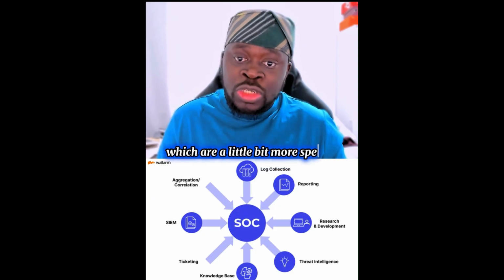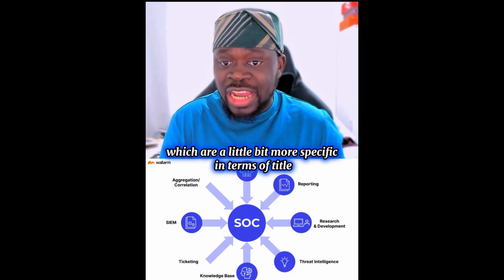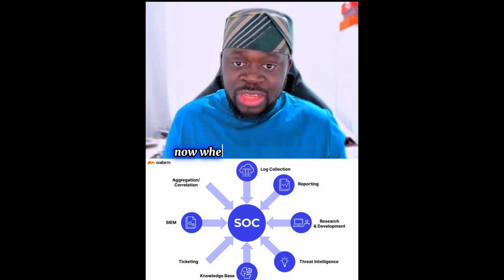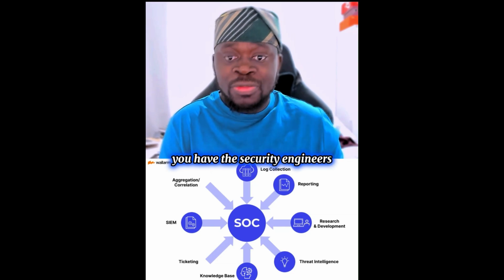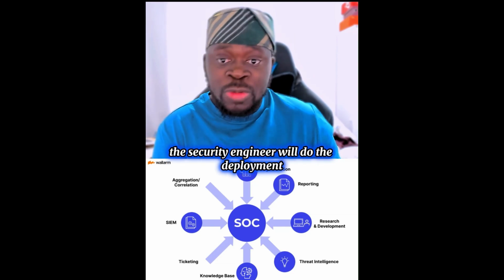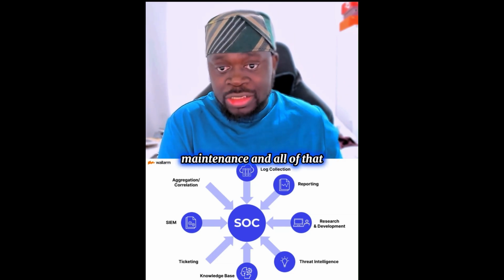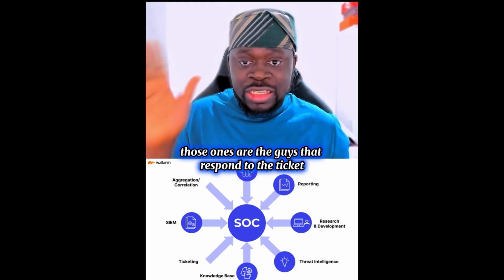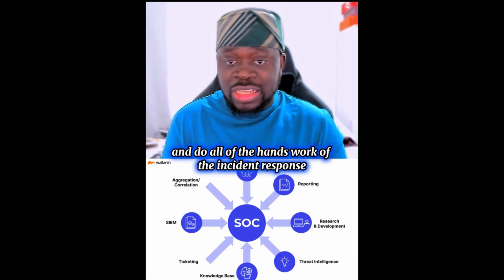SOC ANALYSTS AND ENGINEERS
SOC life: Analysis or Engineering? Analyst: investigates alerts. Engineer: maintains the platform. Which path are you on?

For hands-on cybersecurity training and labs, visit CypodLab.com.
To support small businesses, volunteer, or access free cybersecurity services, check out OpenSourceInCyber.org.
Learn. Defend. Give back. 🛡️